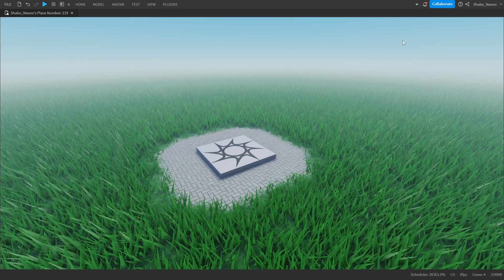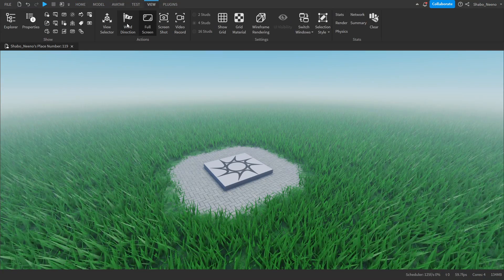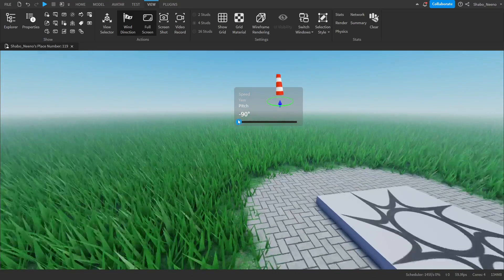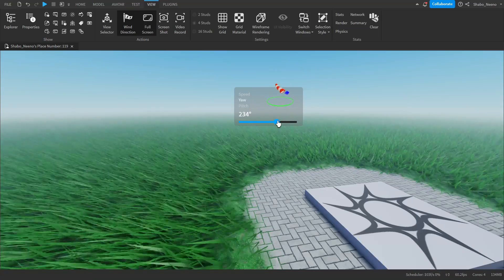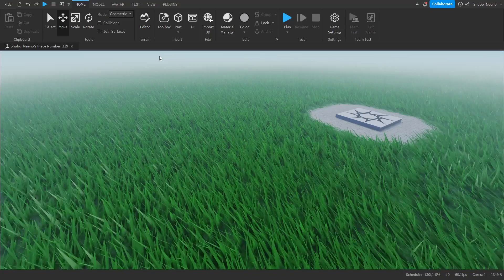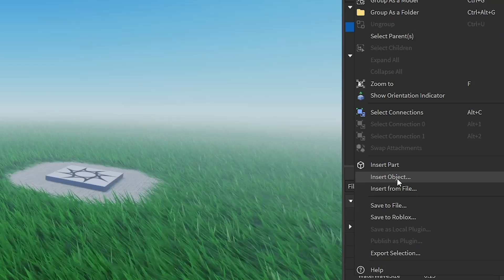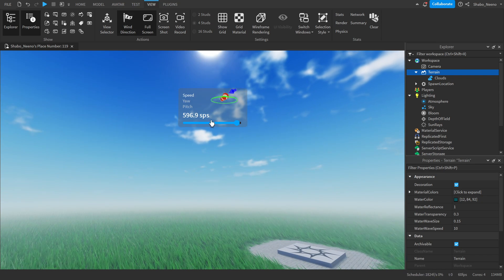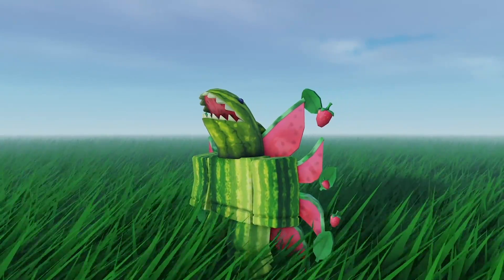How to use Wind in Roblox (2024)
In this video I show you how to use Wind Effects in Roblox